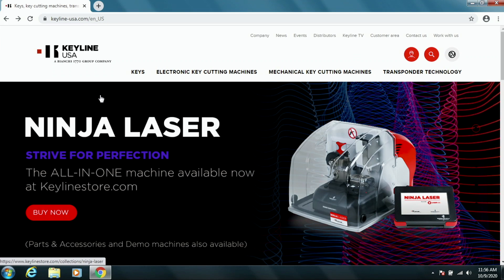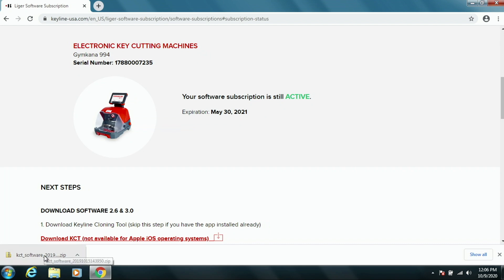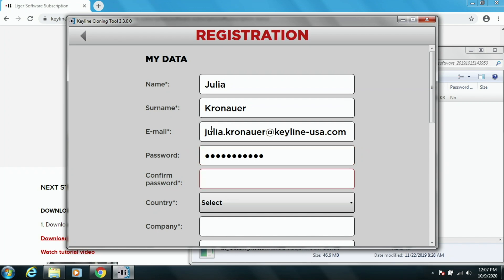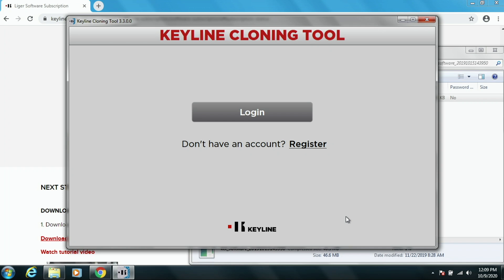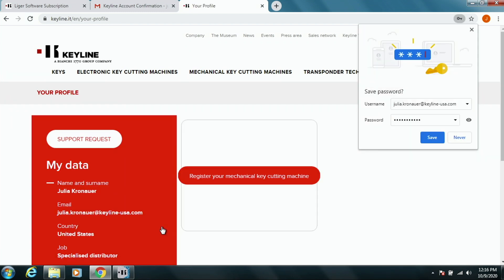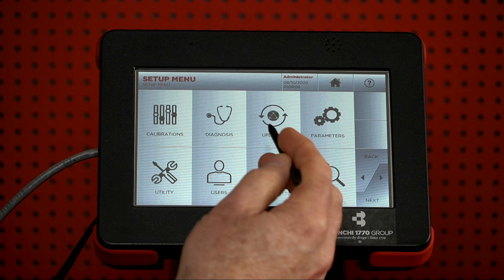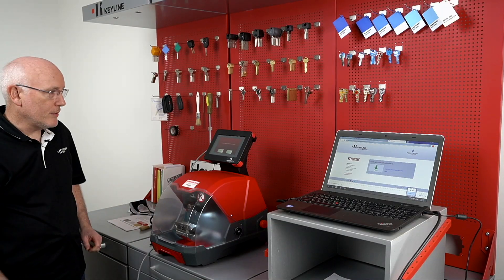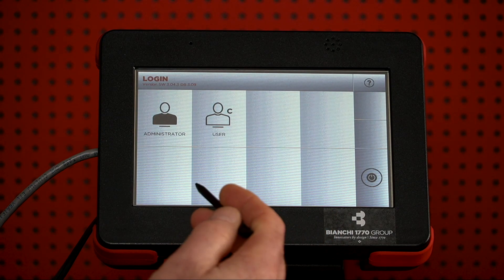Registering a Keyline Electronic Key Machine Via Ethernet Cable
In this video you will watch John, our service and quality manager, show how to register your key machine using an ethernet cable.

Want to learn more about your machine? Sign up to the Keyline Academy for free and become a Keyline expert today!